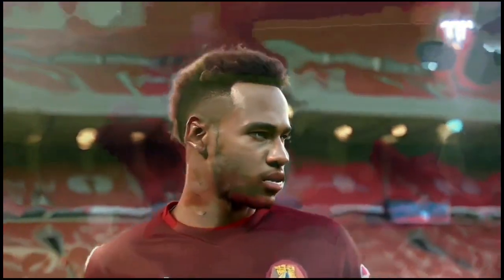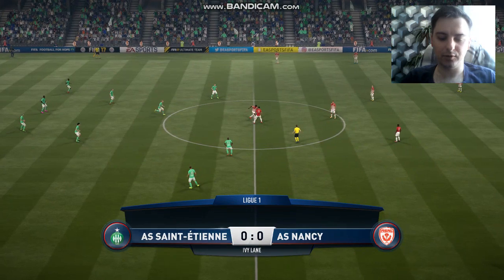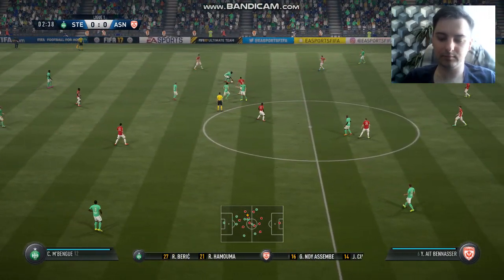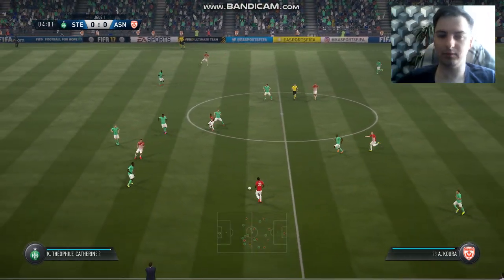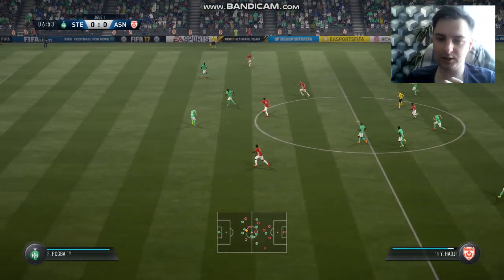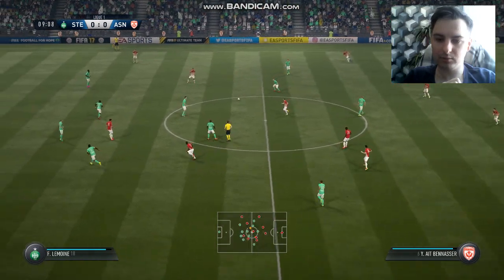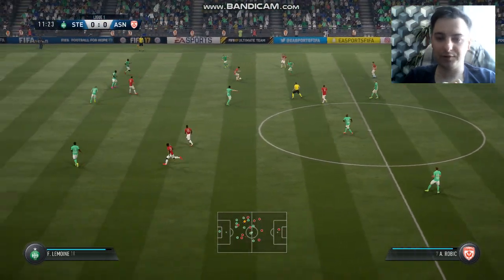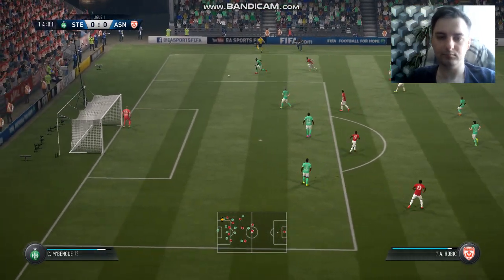QRM - Saint-Étienne Résumé Ligue 2 2023/2024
Has anyone ever scored an own goal in a spectacular way? Perhaps someone delivered a genius masterpiece from a free-kick? Discover which players amaze with their skill and finesse, shattering records along the way.

Don't miss this exclusive opportunity to see the brightest moments in football history. Elevate your spirits with captivating highlights and unbelievable goals! 🔔